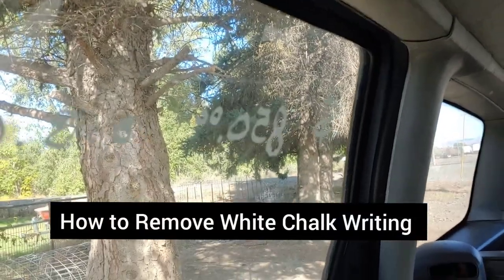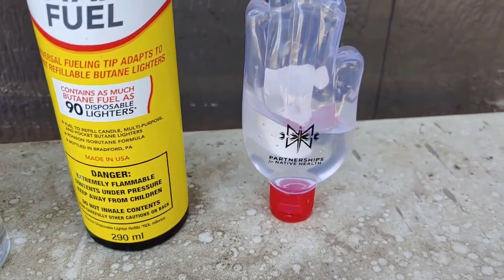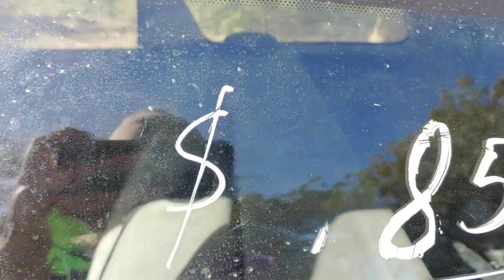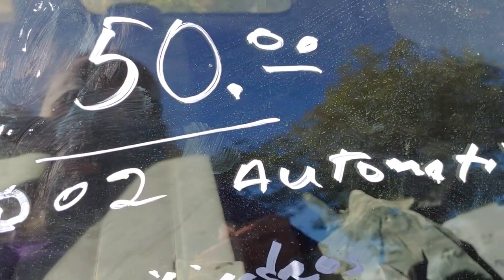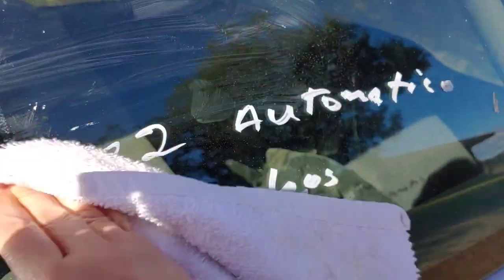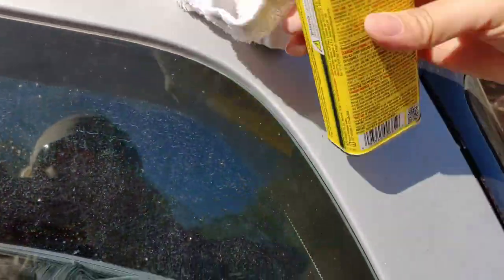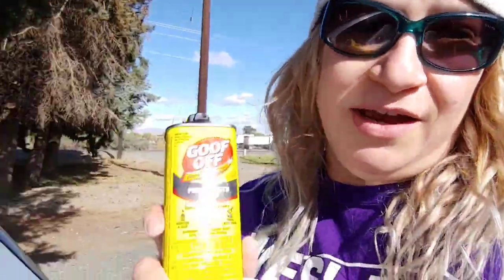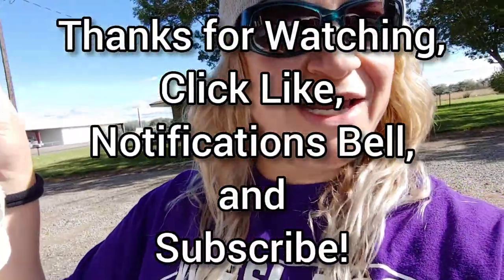How to Easily Remove "For Sale/Junk Yard" Writing from Car Windows!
How to Remove "For Sale/Junk Yard" Writing from Car Windows using what products you might already have at home!
Which products worked the best?
I've also heard that W-D40 works good too.